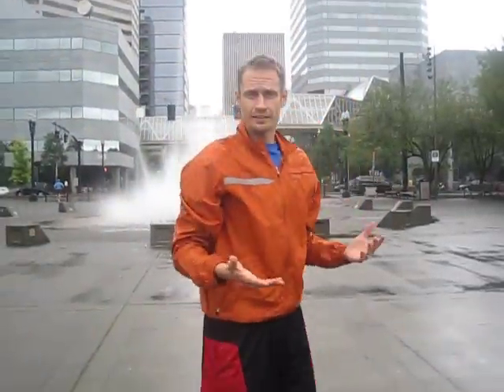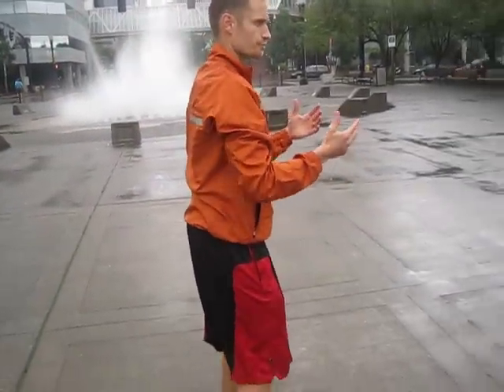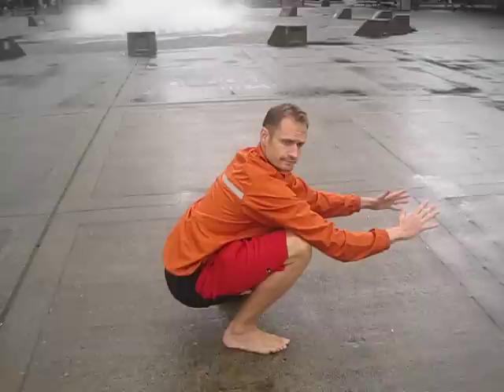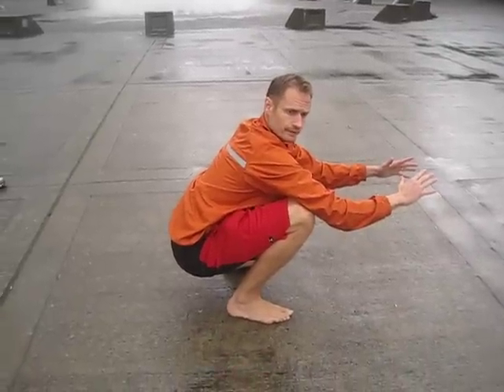Minimalist Mondays: The Mobility or Caveman Squat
Example of how to properly perform the mobility squat maximize joint mobility and running efficiency